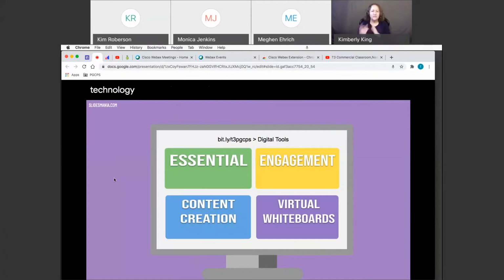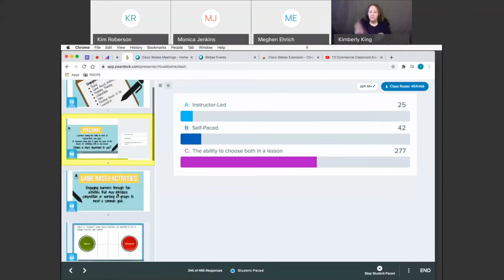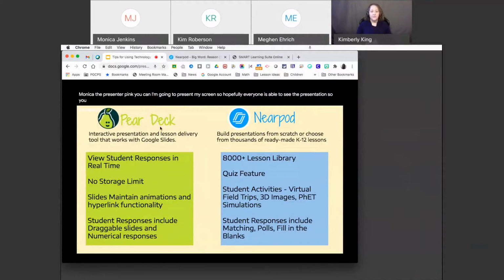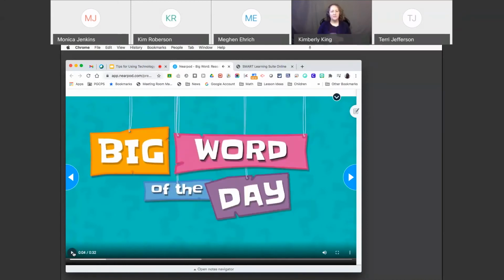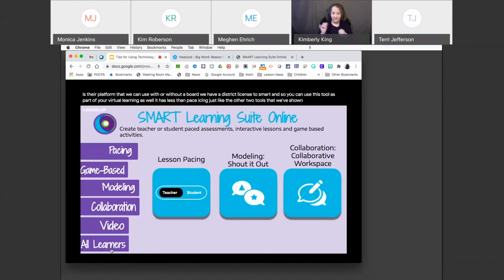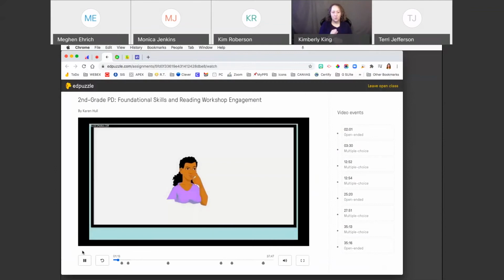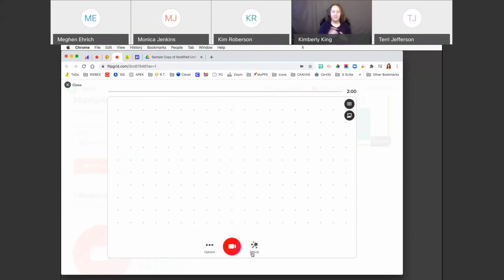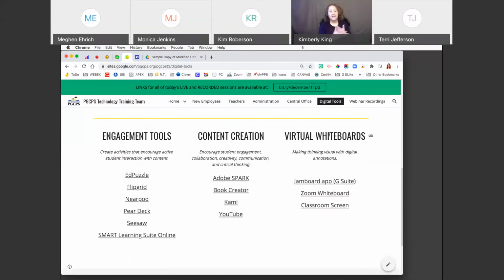Tips for Using Technology to Engage Learners - Dec 11 Systemic PD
Gain an exposure of how digital tools such as Pear Deck, Nearpod, SMART Learning Suite, EdPuzzle, and Flipgrid can be used to engage learners. This overview session will address how engagement strategies like lesson pacing, modeling thinking, adding games during a lesson and more can be accomplished using the various digital tools mentioned. Click the links below to jump to your section of interest:

00:47 Purpose Setting
02:55 Engagement Strategies
03:40 Pear Deck Self-Paced Lesson
11:35 Pear Deck vs. Nearpod
13:31 Nearpod
21:53 SMART Learning Suite Online
25:39 EdPuzzle
29:00 Flipgrid
35:50 Recap and Closure